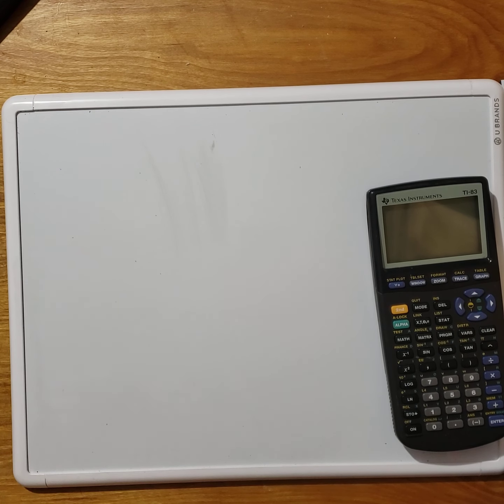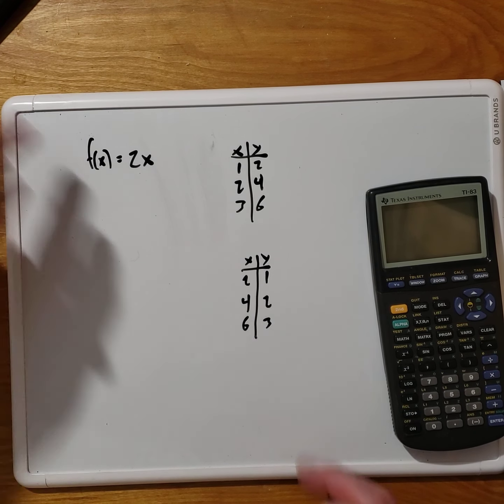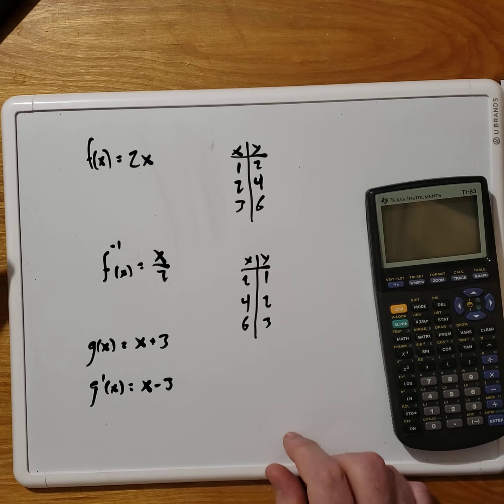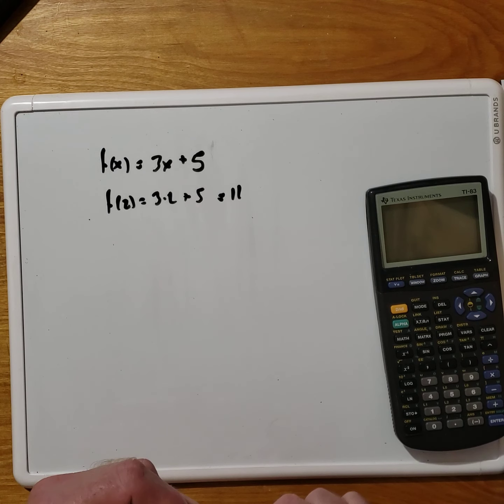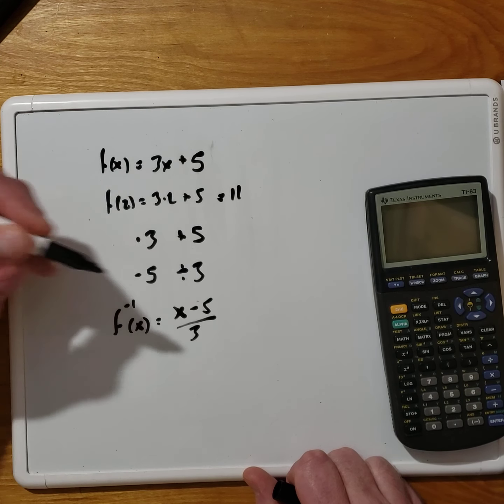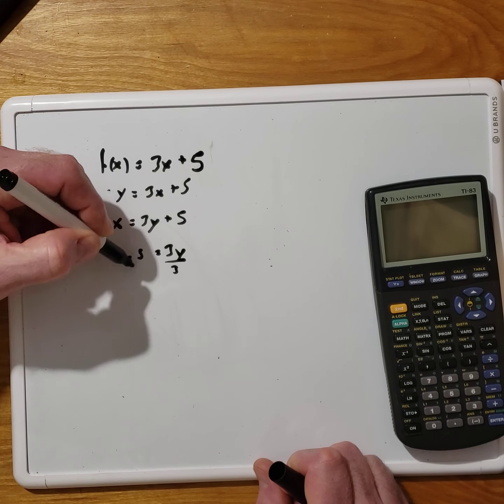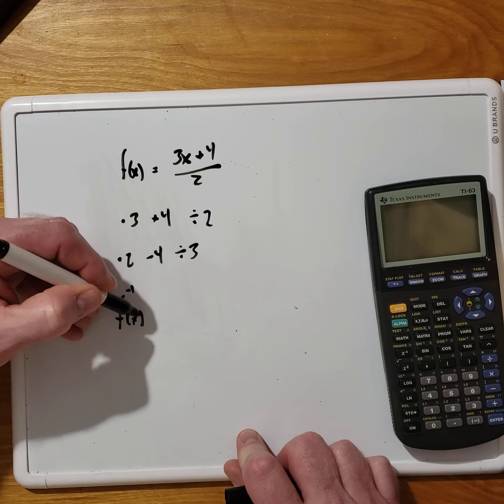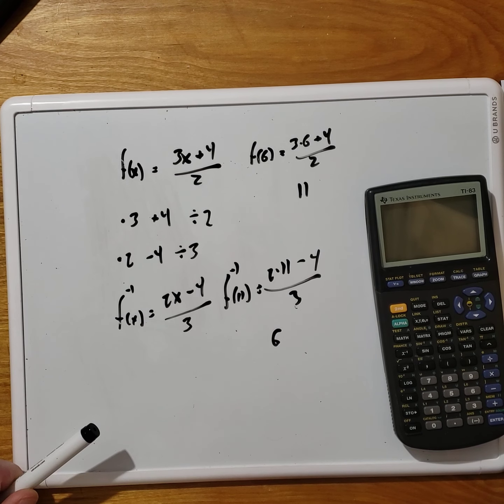CA 5 1 2 Inverse